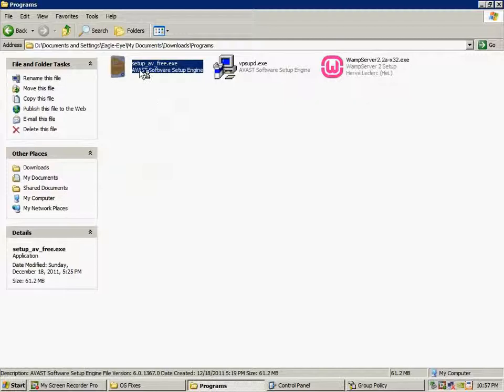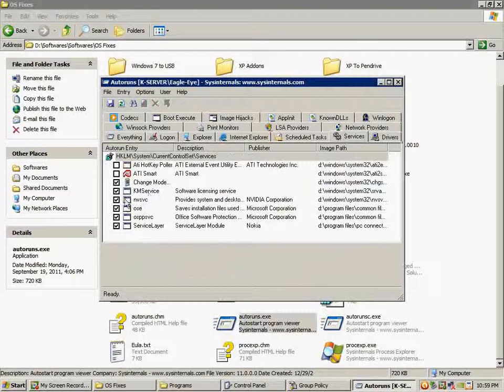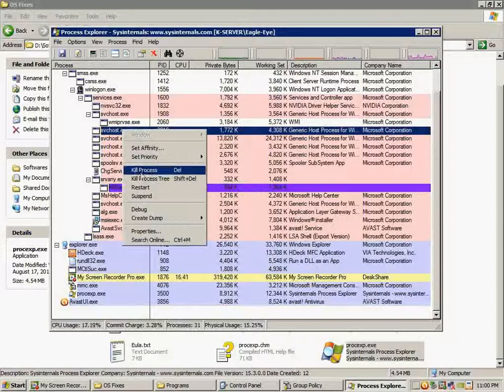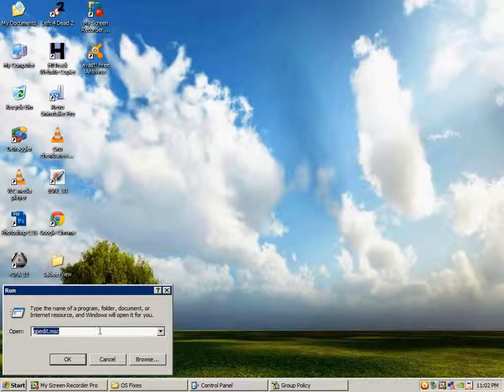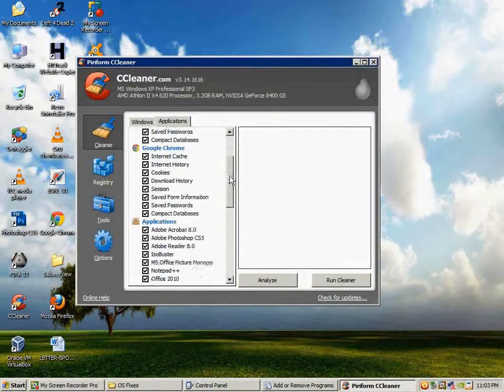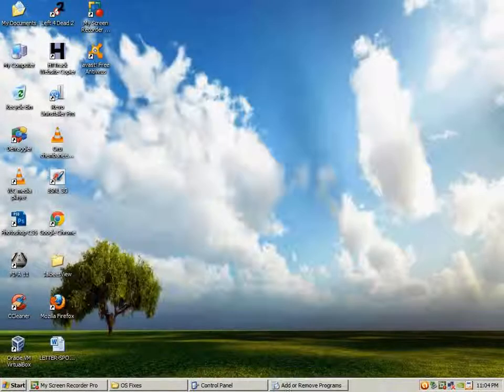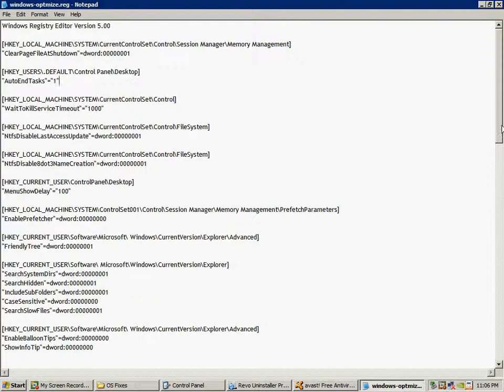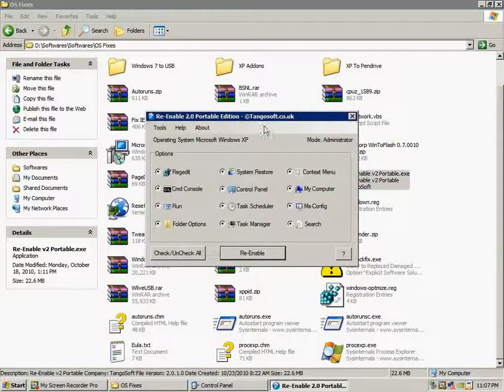Protect your windows from virus attacks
A computer virus is a computer program that can replicate itself and spread from one computer to another. Nowadays for even an experienced user viruses could create problems as there are a variety of viruses being released each day. A small mistake from your side could take you to a disaster and loss of your privacy. So it's very important that you keep an eye on your operating system protection for a better use of your computer.